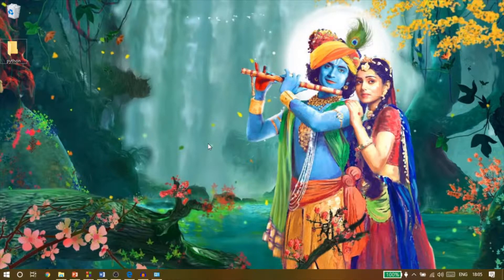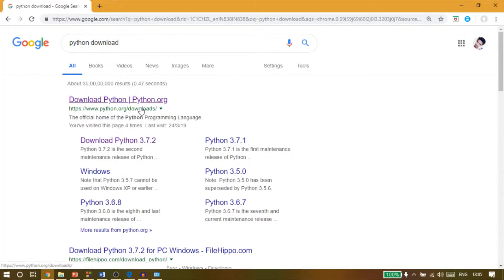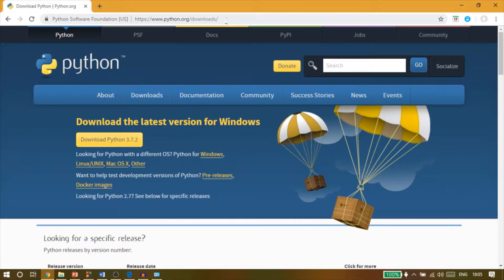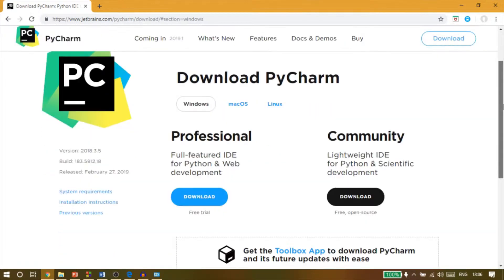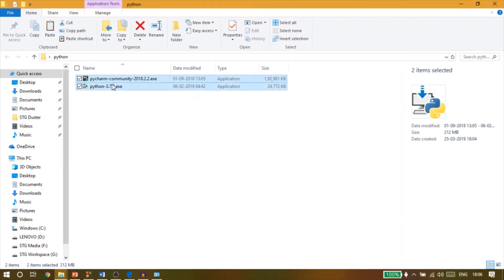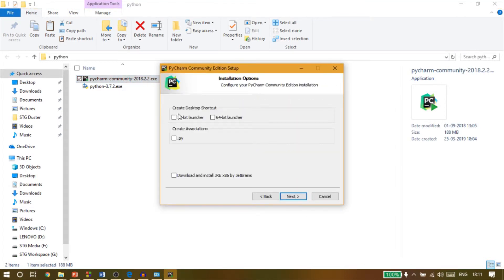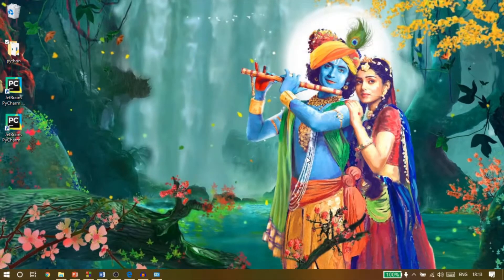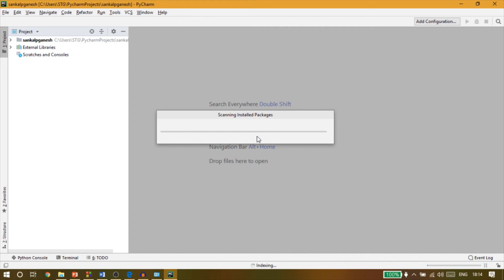Pycharm installation by Sankalp